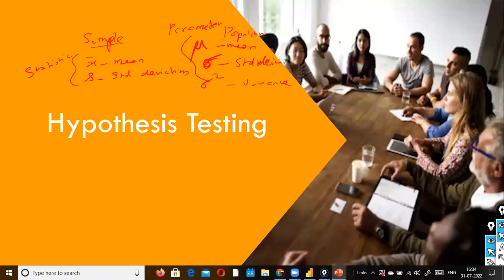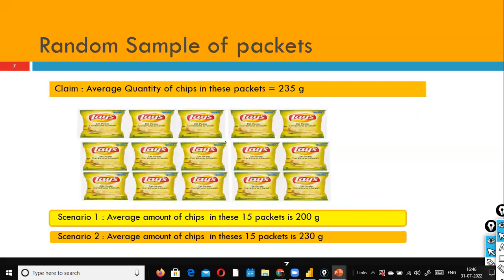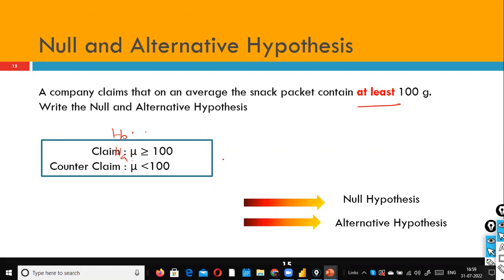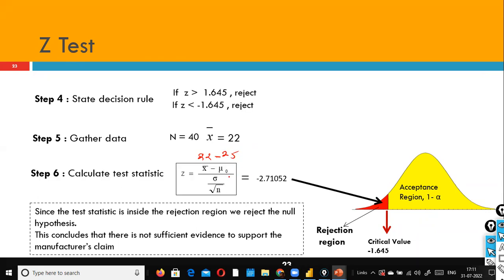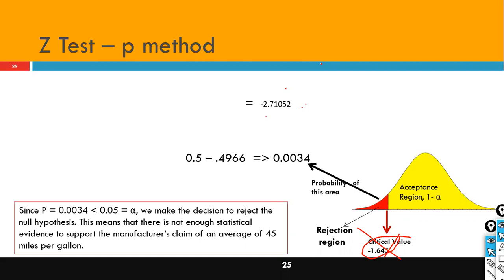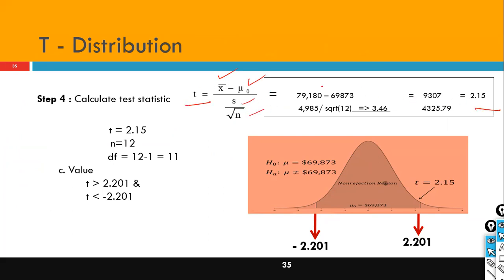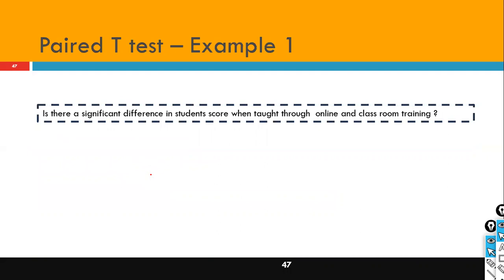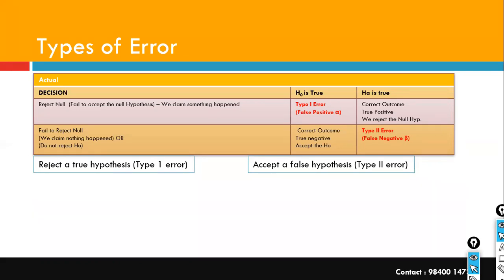Introduction to Hypothesis Testing